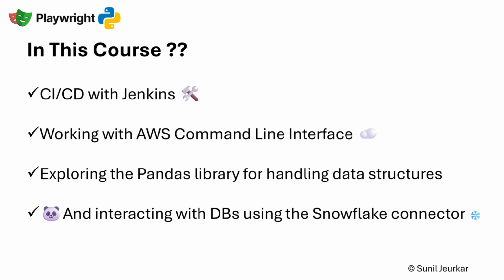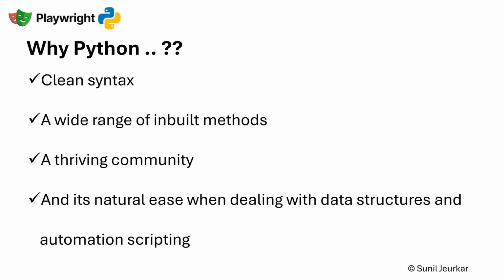Episode 1: What is Playwright and Why It’s Better Than Selenium?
Hey everyone! 👋 Welcome to the very first episode of our test automation series using Python + Playwright + Pytest + Jenkins.
Whether you're a beginner or an experienced tester looking to upgrade your skill set—this series is made just for you.
Today, we’re going to talk about something that’s changing the automation game: Playwright.